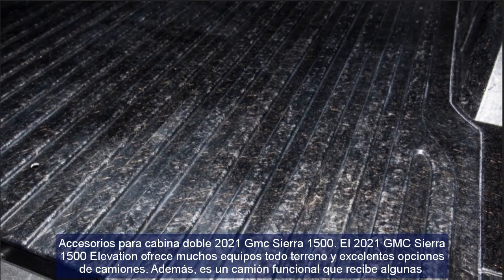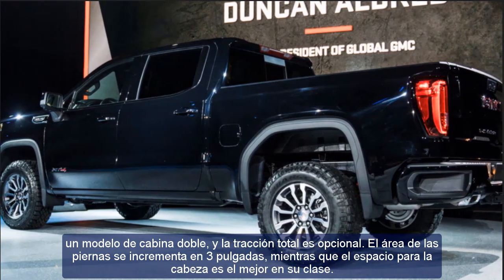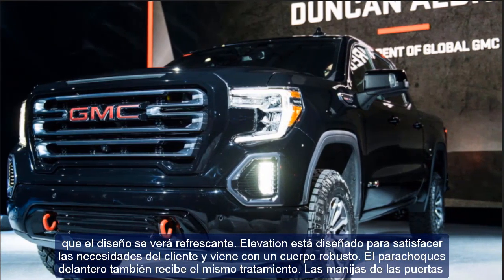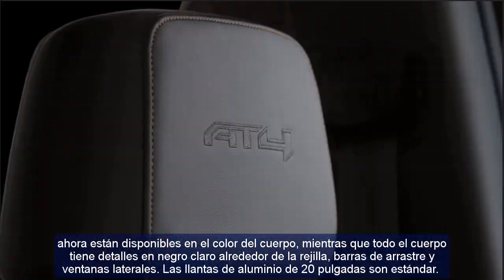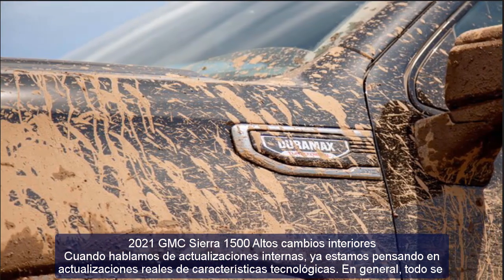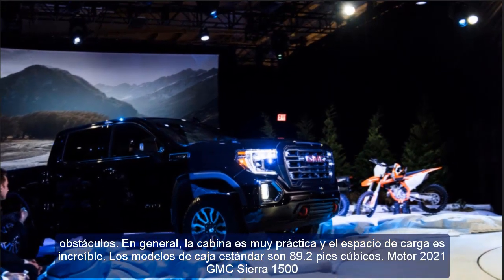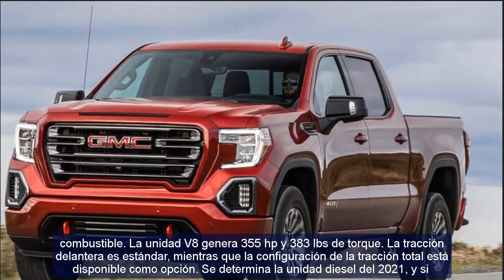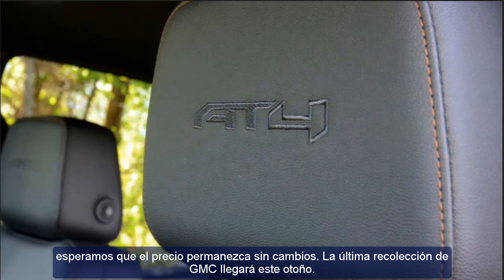2021 gmc sierra 1500 denali interior | 2021 gmc sierra 1500 at4 diesel | 2021 gmc sierra 1500 4x4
Hybrid cars are pleased to present: 2021 gmc sierra 1500 denali interior | 2021 gmc sierra 1500 at4 diesel | 2021 gmc sierra 1500 4x4
Best regards.